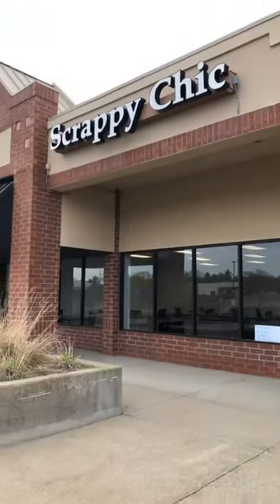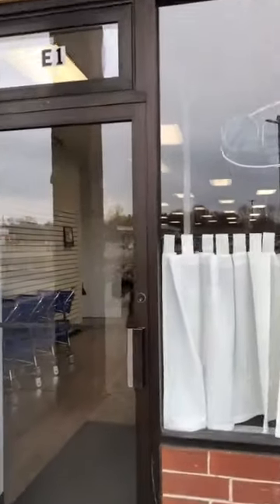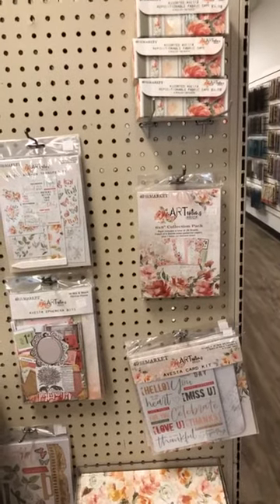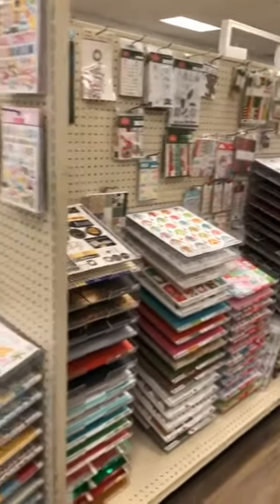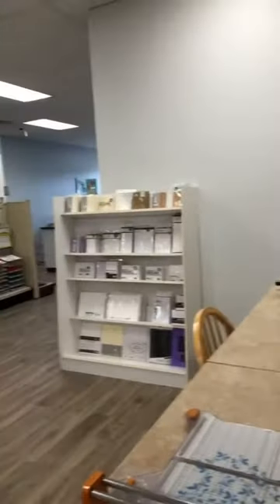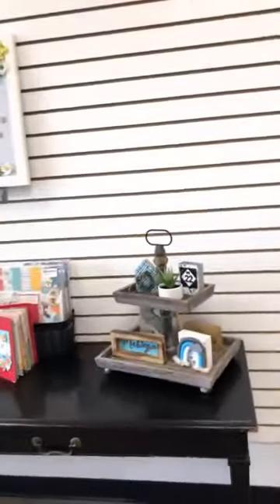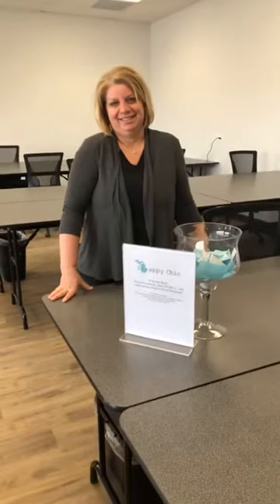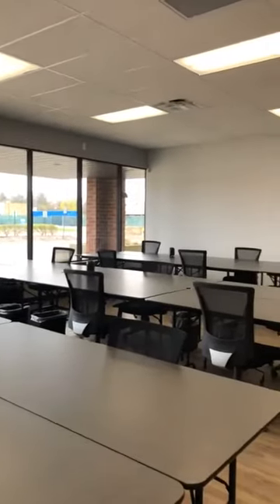FB Live 4/30/22- See our new store!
Take a quick tour with us in our new, just reopened store!